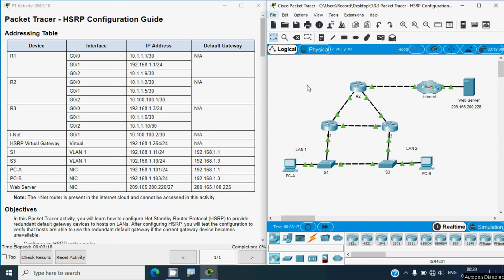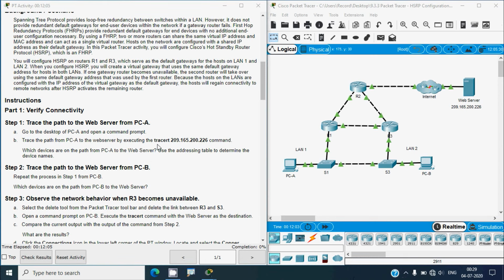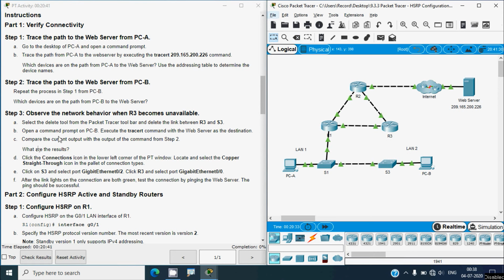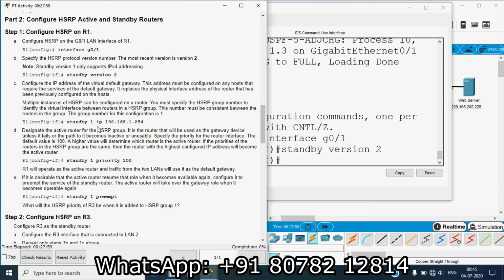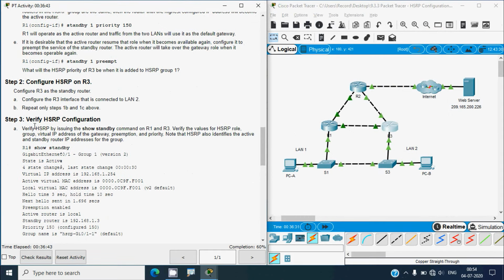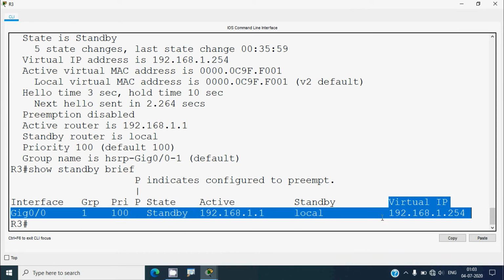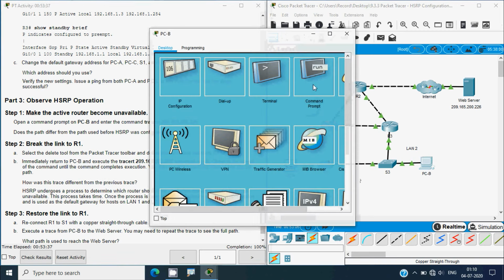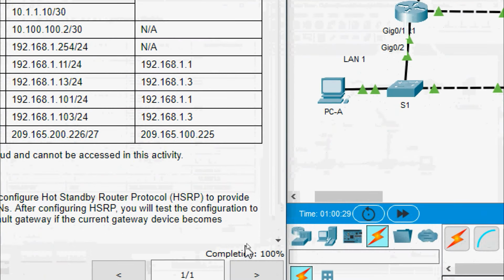9.3.3 Packet Tracer - HSRP Configuration Guide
CCNAv7 - Switching, Routing, and Wireless Essentials
9.3.3 Packet Tracer - HSRP Configuration Guide